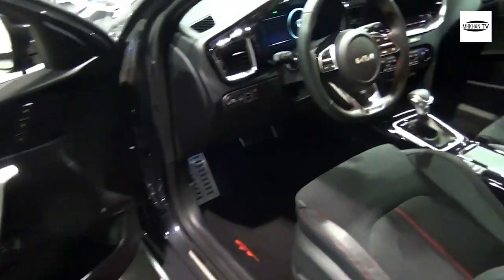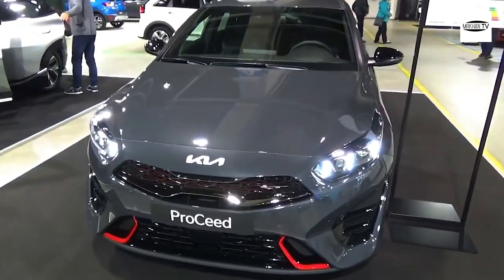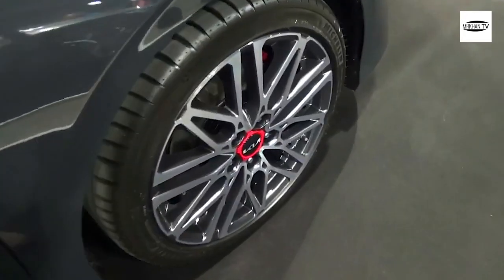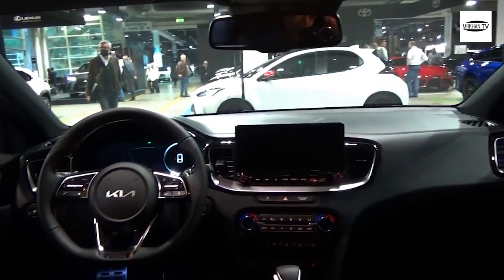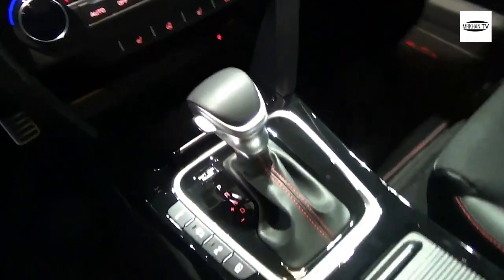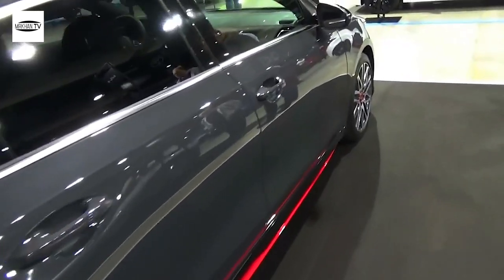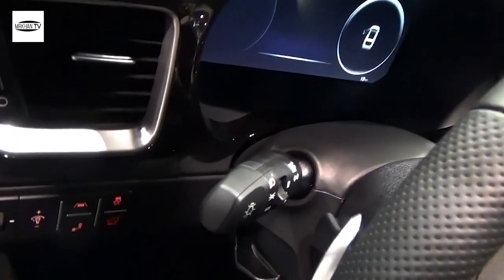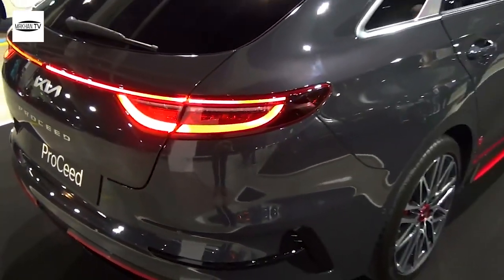2023 Kia ProCeed GT new premium CAR | with full Best LED headlamps on ProCeed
2023 Kia ProCeed GT new premium CAR - with full Best LED headlamps on ProCeed.

From an external perspective, the restored outside discusses essentialness, making a contemporary and dynamic position. A totally upgraded front-end includes Kia's new logo, a worked on realistic of the organization name that mirrors the ethos 'development that rouses'. Extraordinary consideration has been given to make every variation (passage level, PHEV, GT-line and GT) more remarkable and unmistakable from one another.

The notable tiger-nose grille, which makes the Ceed a conspicuous Kia, is moved up to a dark sparkle get done with glossy silk chrome upper and lower wing-formed embellishment for a smooth and current appearance. PHEV models include a shut grille with a striking completion in differentiating colors. To the sides, two huge side air admissions shoot through the front guard making the sportier look. The 'wing' roused subject rehashes in different components of the front update, for example, the silk chrome trim on the lower air consumption grille and the broad side enhancement which stretches out into the front wheel curve. On the back, to feature the straightforwardness of the new Kia identification, the surface between the LED combi lights has been streamlined to oblige the smooth new brand insignia. The PHEV highlights another symbol more with regards to the brand's as of late refreshed marking and corporate logo another lustrous dark diffuser is added to the energetic back guard, which additionally repeats the glossy silk chrome finish seen at the front of the vehicle.

New full LED headlamps have been presented on all Ceed models and variations highlighting daytime running lights for added street presence and security. Three bolt molded modules encompass an incorporated LED mist light and high/low bar modules. These daytime running lights (DLR) additionally go about as the Ceed's blinkers. The five-entryway incubate GT-Line and GT variations gain recently planned LED mix lights contained 48 honeycomb molded modules encompassed by a red casing. The multi-utilitarian modules are situated into five lines, covered with colored glass. The LEDs on specific lines light up successively when the driver utilizes the blinkers to show a forthcoming turn.